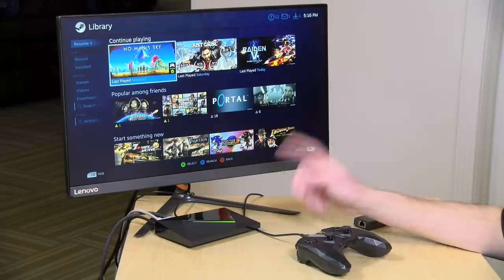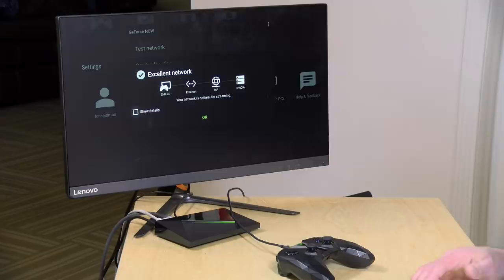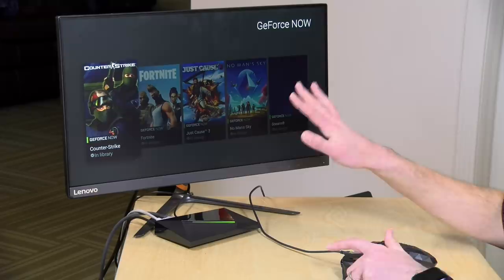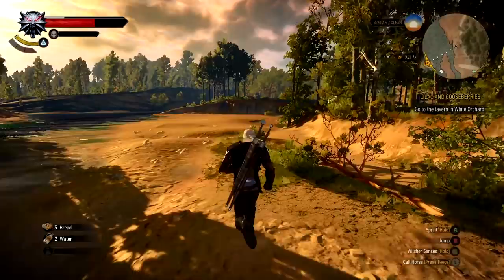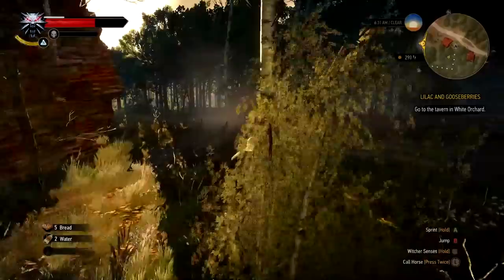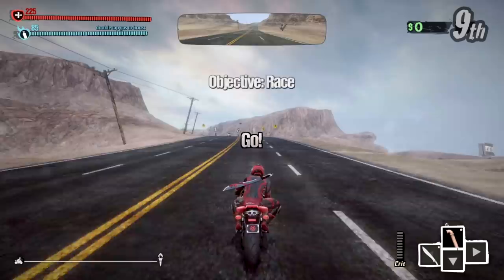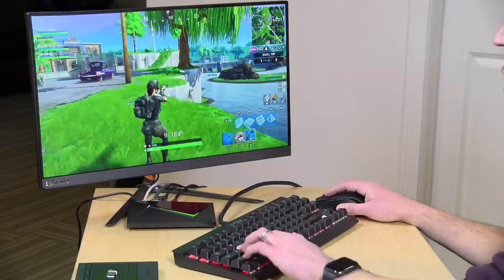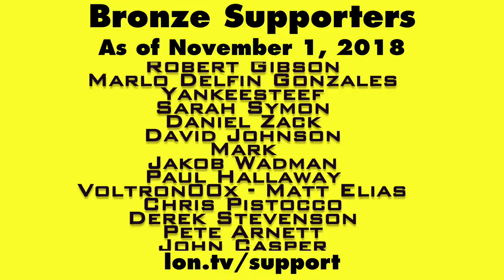Nvidia GeForce Now Review : Stream Steam Games Over the Internet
VIDEO INDEX:
0:00 - Intro
01:55 - Setting and configuration
02:20 - Ethernet is best
02:49 - Required Internet speeds
04:25 - Network extender recommendation: MOCA
05:21 - Loading the GEforce Now service
07:18 - Activating mouse mode
08:13 - Loading a supported game
09:19 - Witcher 3 Footage
10:07 - Controller Lag / Latency
12:28 - Playing an unsupported Steam game
13:25 - Configuring in-game options
14:30 - GEForce Now on PC & Mac
14:50 - PC / Mac Configuration
16:35 - Competitive 120fps mode
17:43 - Nvidia Shield with Keyboard/Mouse